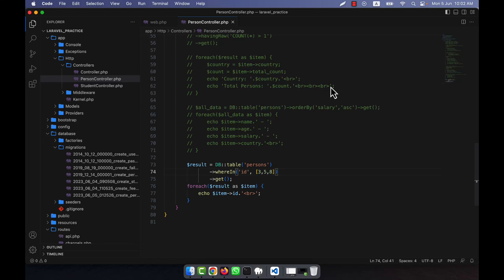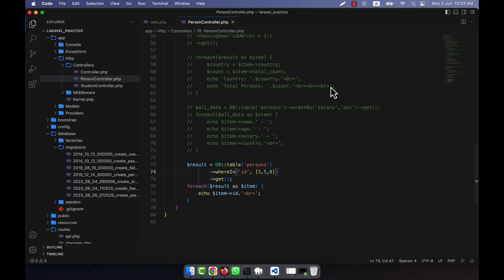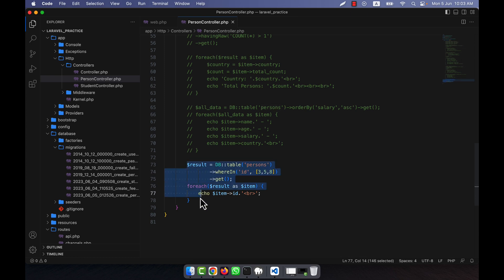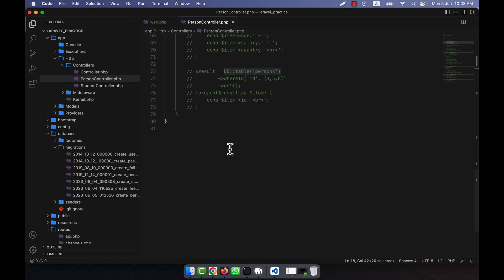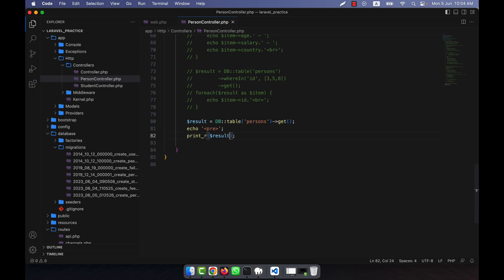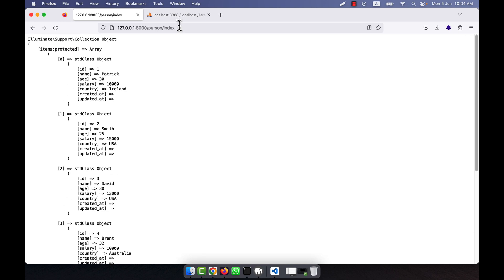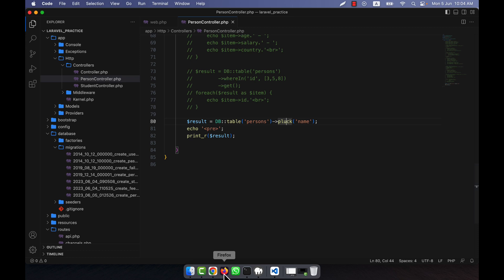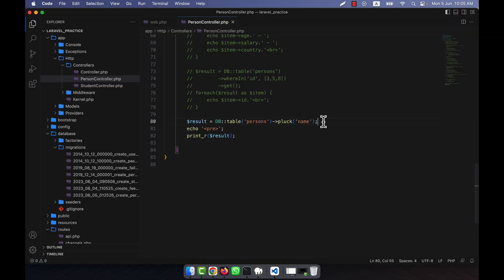Laravel 10 Fundamental [Part 93] - Query Builder - pluck() method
In this tutorial, I have discussed about Query Builder's pluck() method in Laravel. I hope, you will enjoy the video very much.